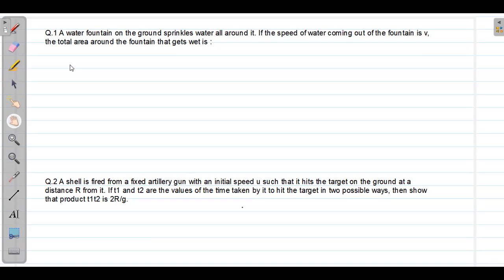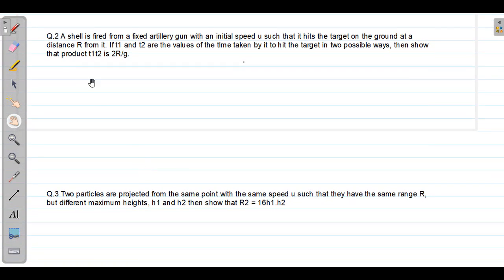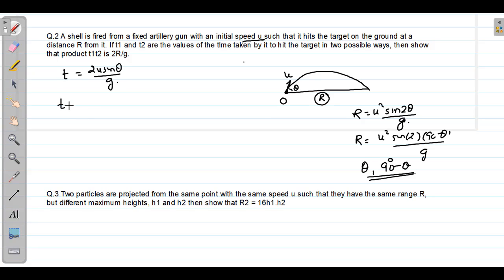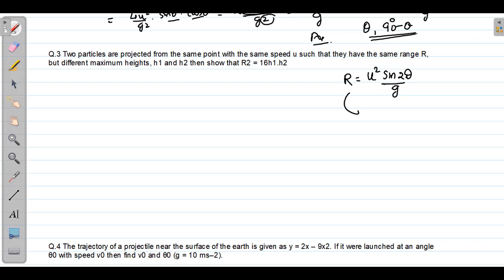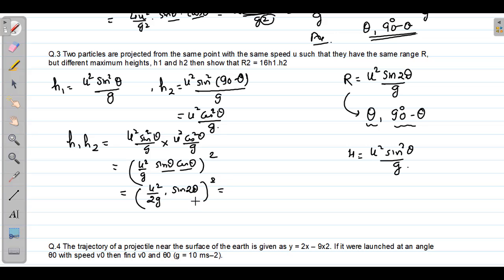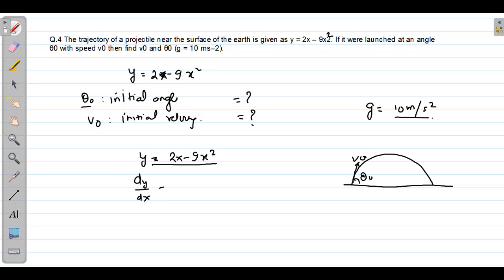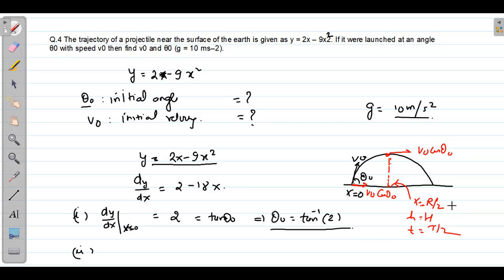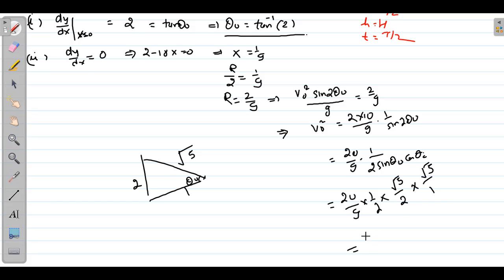3.7 Physics - Projectile Motion - Numericals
This video explains the following :
How to approach numerical. After this, you will be more confident than ever while solving the problem.